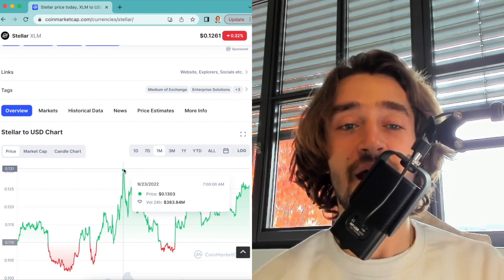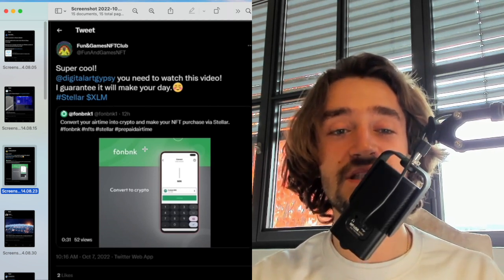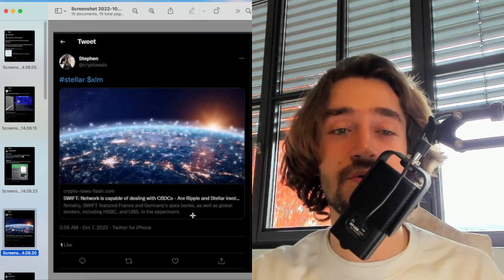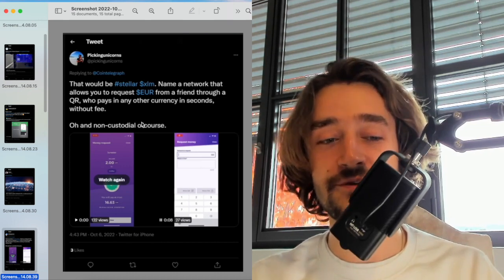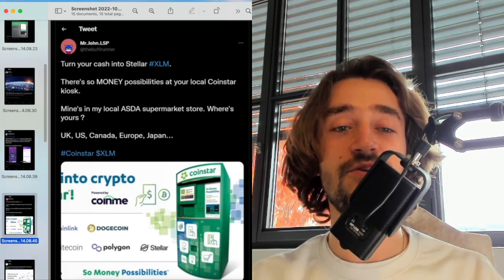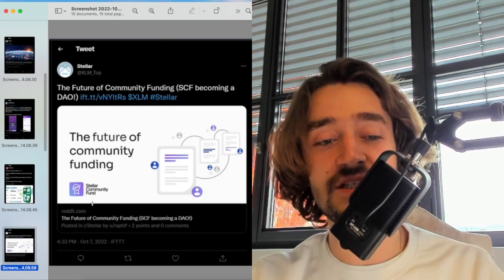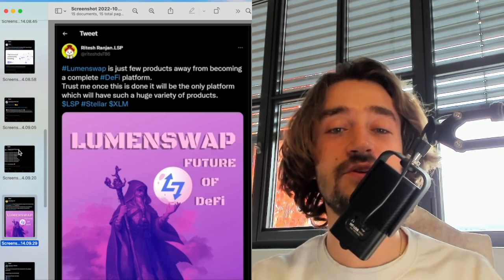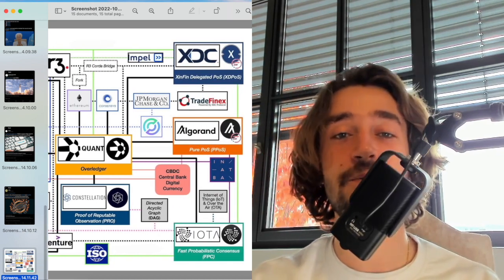XLM STELLAR IS THE NEXT US DOLLAR? LATEST NEWS REVIEWED🚨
Book a free consultation meeting with Dr. Grosse-Ruyken - CEO of PTGR for greater details with regards to cryptocurrencies, portfolio,  PTGR services and offers, and more:

🚨I'm back and this time we are not leaving!

🚨In this video il be sharing my opinion on XDC Network.  I will be discussing on my outlook on the coin and what to expect next.

🔴All opinions expressed by Maxime Raskin are solely Maxime Raskin opinions. You should not treat any opinion expressed by Maxime Raskin as a specific inducement to make a particular investment or follow a particular strategy, but only as an expression of his opinion. Maxime Raskin opinions are based upon information he considers reliable, but does not warrant its completeness or accuracy, and it should not be relied upon as such. Maxime Raskin is not under any obligation to update or correct any information provided. Maxime Raskin statements and opinions are subject to change without notice.

🔴Past performance is not indicative of future results. Maxime Raskin does not guarantee any specific outcome or profit. You should be aware of the real risk of loss in following any strategy or investment discussed. Strategies or investments discussed may fluctuate in price or value. Investors may get back less than invested. Investments or strategies mentioned  may not be suitable for you. This material does not take into account your particular investment objectives, financial situation or needs and is not intended as recommendations appropriate for you. You must make an independent decision regarding investments or strategies mentioned. Before acting on information, you should consider whether it is suitable for your particular circumstances and strongly consider seeking advice from your own financial or investment adviser.